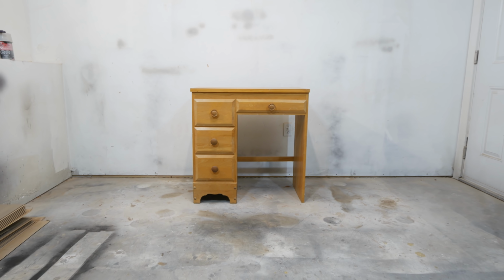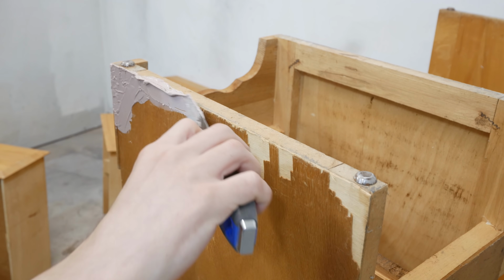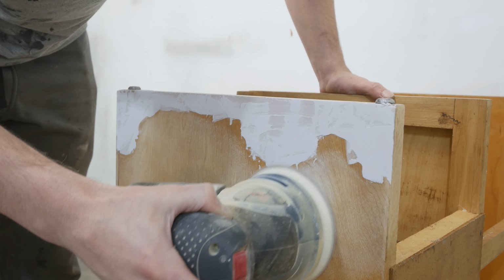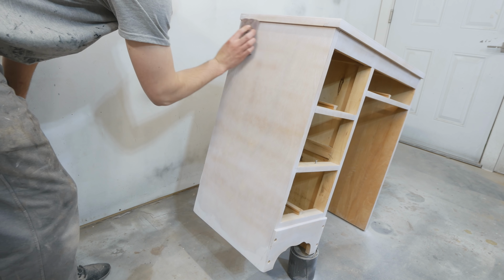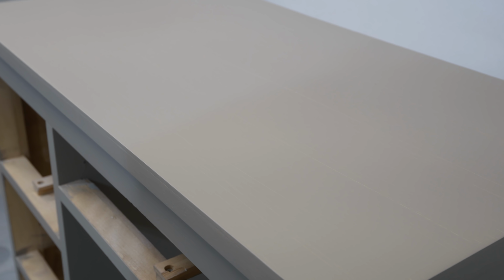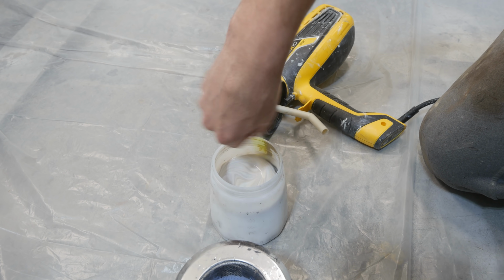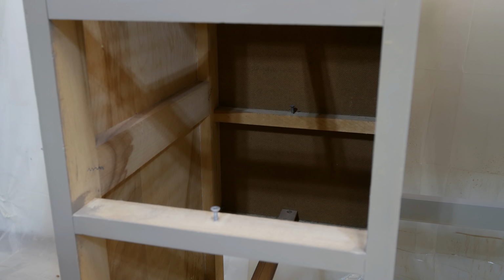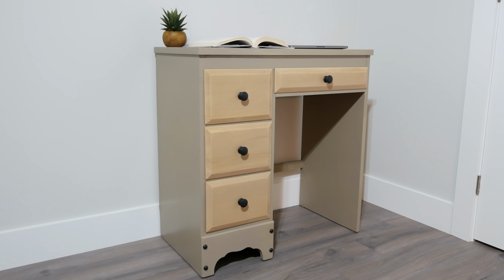HOW TO PAINT A DESK | Before and After Furniture Makeover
In this video, watch how I paint an outdated desk and bring it back to life. I am using Fusion Mineral Paint in "Algonquin", which I had leftover from a recent project. Follow my sanding, priming, painting, and protecting process to achieve a high-quality painted piece of furniture.

PRODUCTS USED
Fusion Mineral Paint Algonquin
Wagner Flexio 590 Spray Gun
Black Spray Paint
Lacquer Spray
Wooster Paint Brush
Electric Screwdriver
Random Orbital Sander